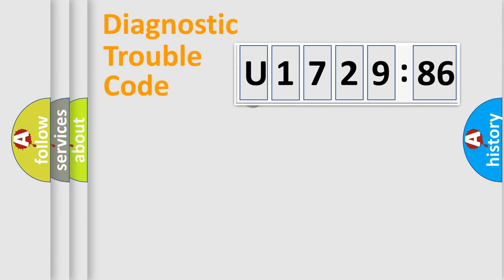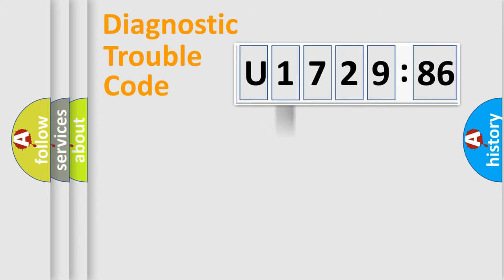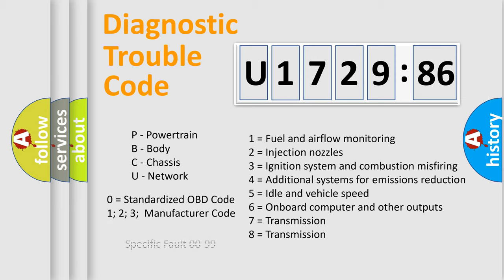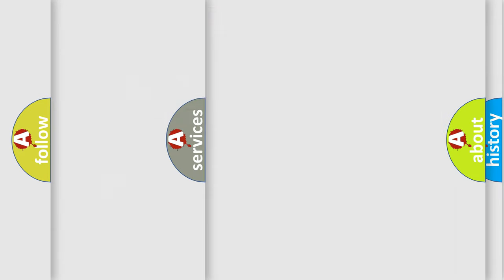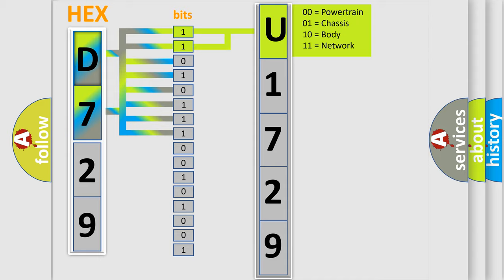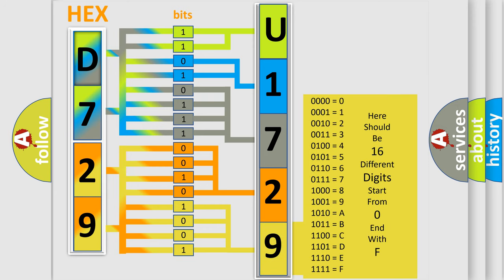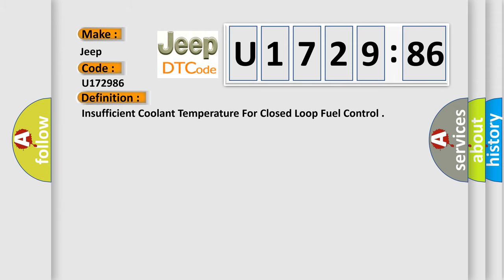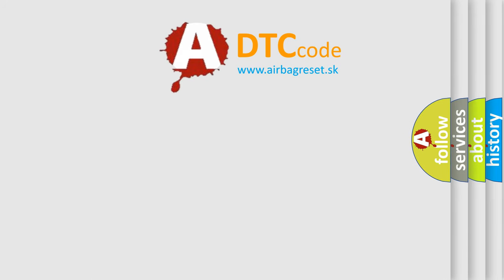DTC Jeep U1729-86 Short Explanation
Contents:
0:21 Basic DTC analysis according to OBD2 protocol standard.
1:48 Insight into programming
2:58 A diagnostically understandable description of the Diagnostic Trouble Code
3:05 Basic error definition

Make:
Jeep
Code:
U1729 86
Definition:
Insufficient Coolant Temperature For Closed Loop Fuel Control
Cause:
Failure Type:
Signal Invalid